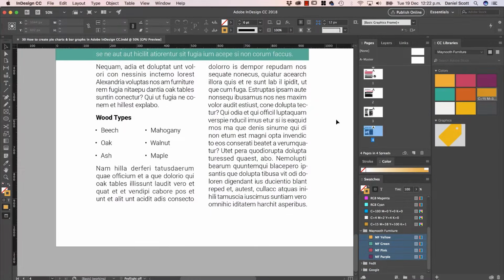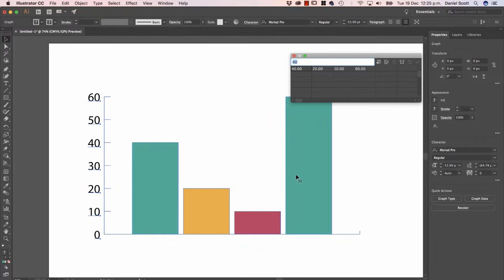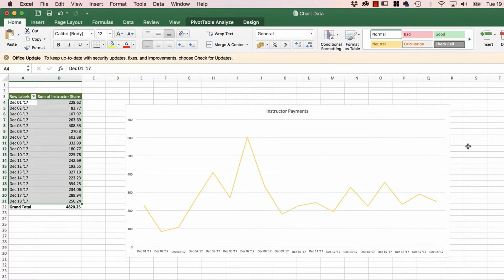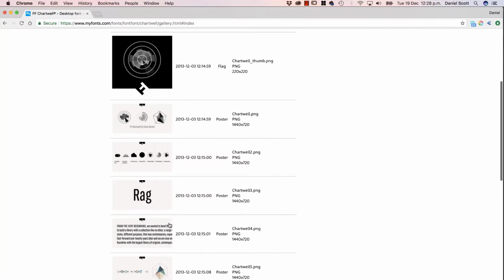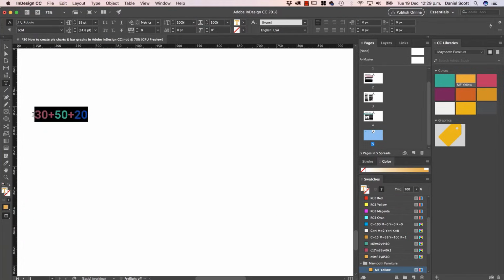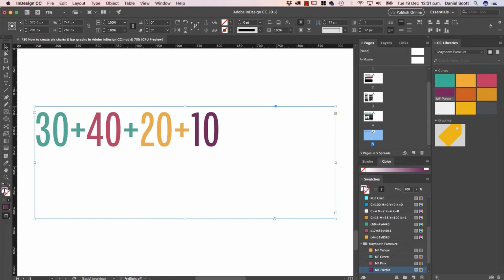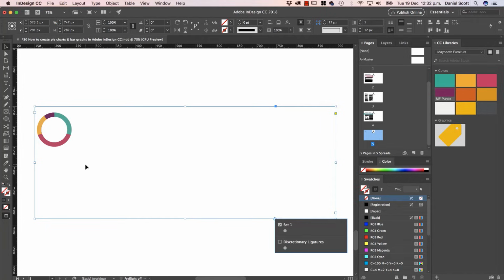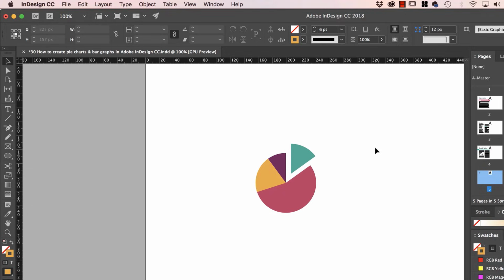How to Make a Pie Chart in Adobe InDesign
Adobe InDesign Advanced Tutorial by Bring Your Own Laptop, get your free downloadable exercise files and printable PDF above.

In this specific tutorial, you'll learn how to make pie charts in Adobe InDesign CC. Making Pie charts in InDesign is a great way to communicate data in your design.

You’ll learn advanced font tricks using Typekit & Opentype fonts, font grouping & font pairing. Mastering colour features like the colour theme tool and colour modes as well as professional proofing for colours for print. We’ll set permanent defaults for fonts, colours & will learn how to turn hyphenation off for good, once and for all.

What would an advanced InDesign course be without all the tactics to fully control paragraphs, auto expanding boxes, spanning & splitting columns. You’ll become a Styles master, using nested styles, grep styles, next styles & advanced object styles.

We’ll make beautiful charts & graphs for your InDesign documents. You’ll learn the pros & cons of various digital distribution methods including Interactive PDF’s, EPUBs & the amazing Publish Online.

You’ll become a master of long, text heavy documents, autoflowing, primary text frames & smart text reflow, cross referencing, indexes, text variables & the InDesign book feature. There is entire section dedicated to how to speed up your personal workflow & how to speed up InDesign and get it running super fast.

We look at interactive forms & scripts. There is just so much we cover and I want to share everything here in the intro but I can’t. Have a look through the video list, there is an amazing amount we cover here in the course.

If you’re one of those people using InDesign and you know there is probably a better way, a faster way to work then this is your course.